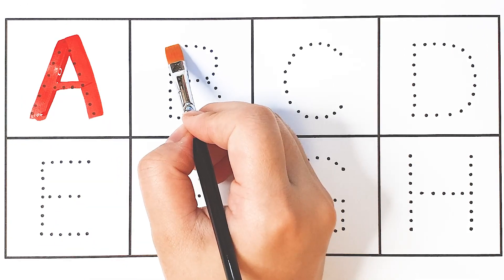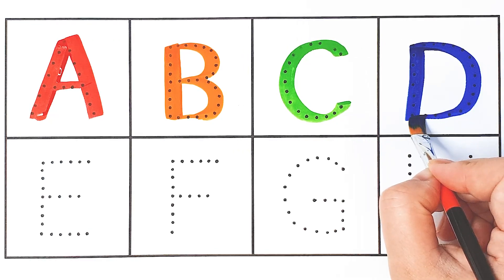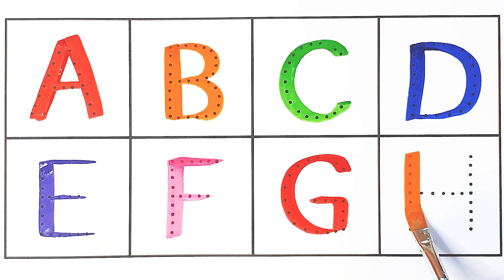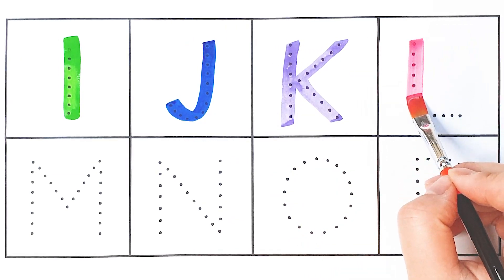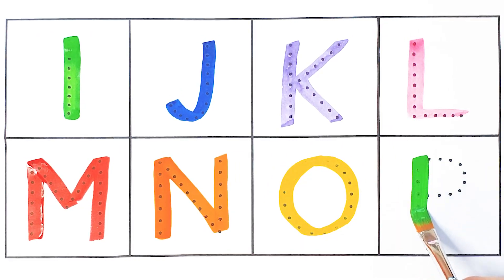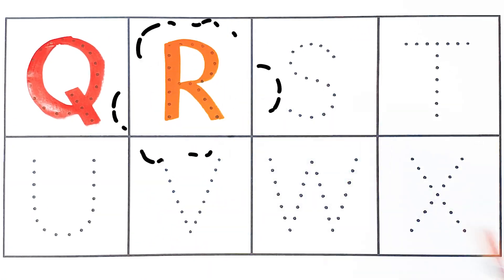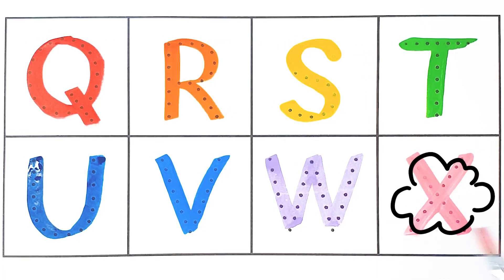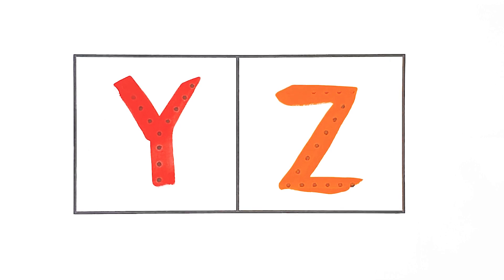어린이를 위한 붓으로 알파벳 쓰기 | ABC Song | 알파벳 쓰는 방법 | 영어공부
Hello! Welcome to the HOHO ART ♥

안녕하세요! 호호아트 입니다!
알록달록 물감으로 알파벳 A 부터 Z 까지 써보았어요~
점선을 따라 알파벳 쓰는 방법을 배워볼까요?

[영어음성출처]
본 음성은 인공지능 성우 서비스 타입캐스트에서 제작되었습니다.